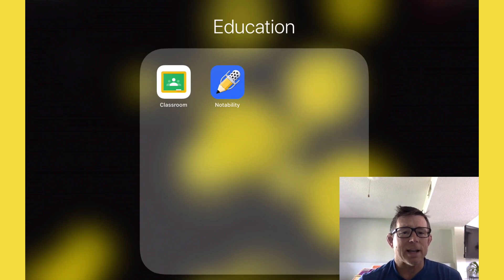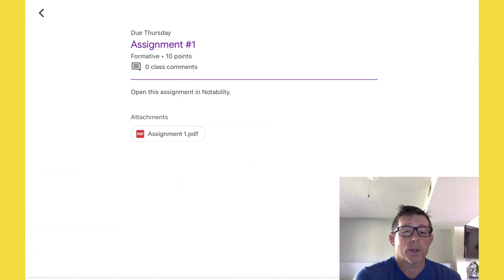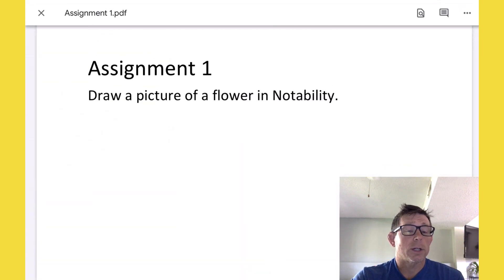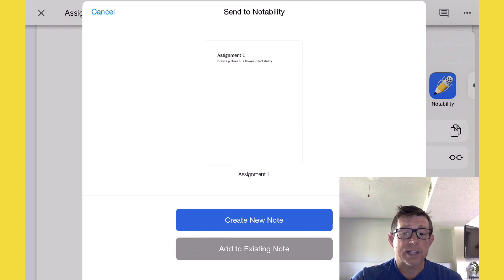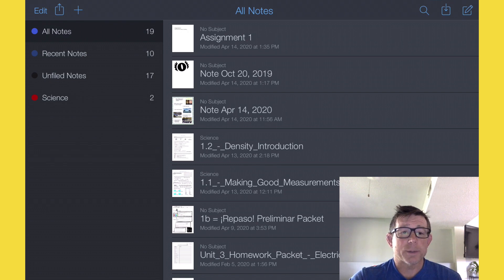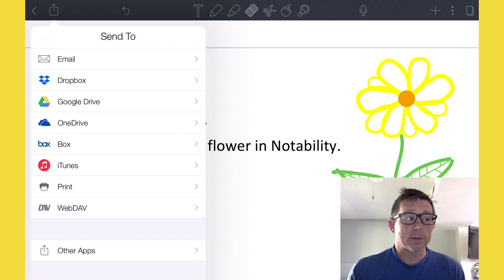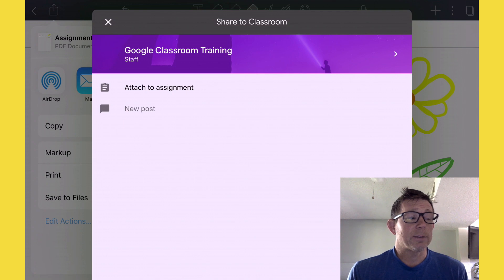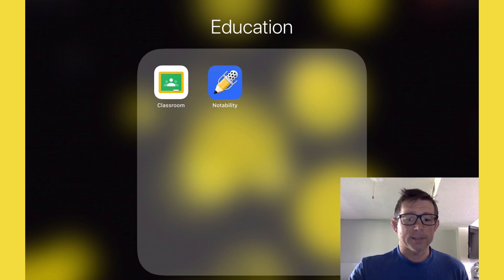Using Google Classroom with Notability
How to edit and submit PDF assignments from Google Classroom using Notability.